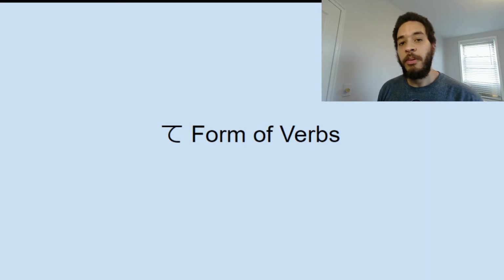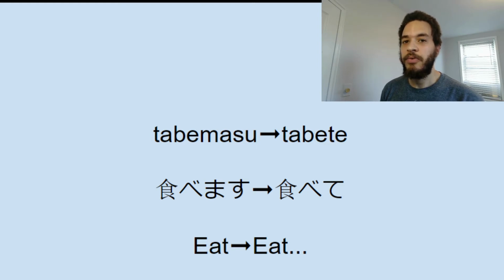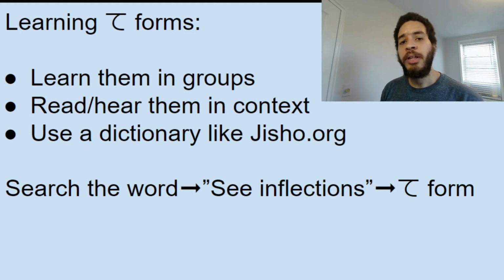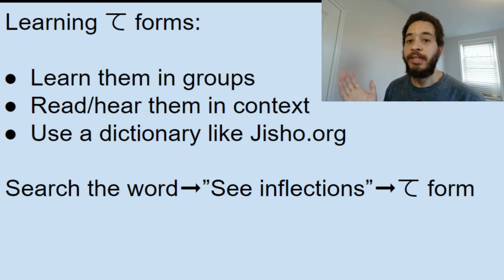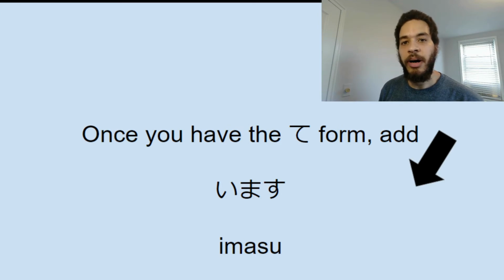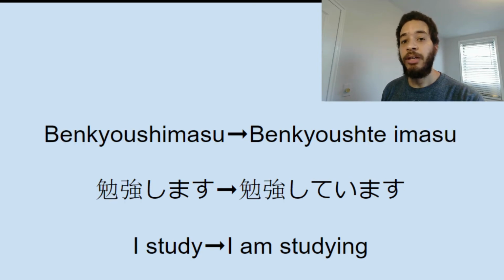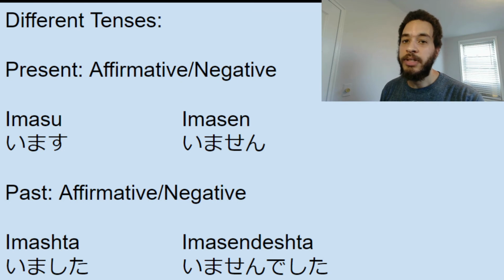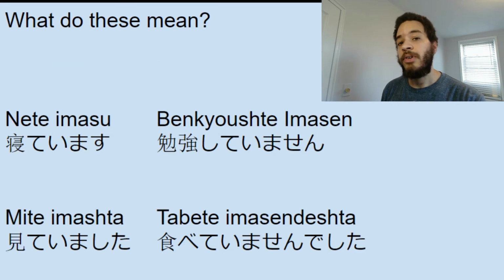Learn Japanese Present Progressive Tense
Want to learn Japanese? This is a good place to start! Want to learn more?

I'm a polyglot whose goal is to help others learn languages and enjoy their time doing so. If you liked the lesson and learned something, I've done my job!